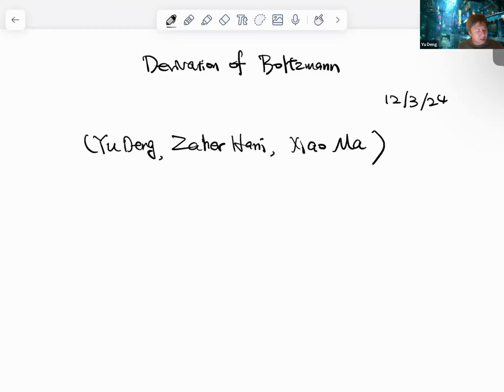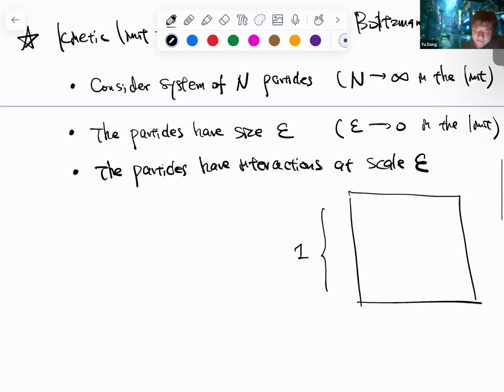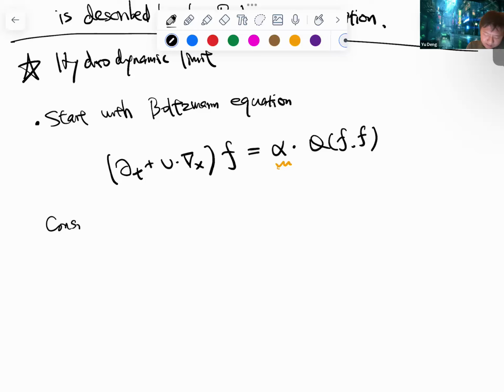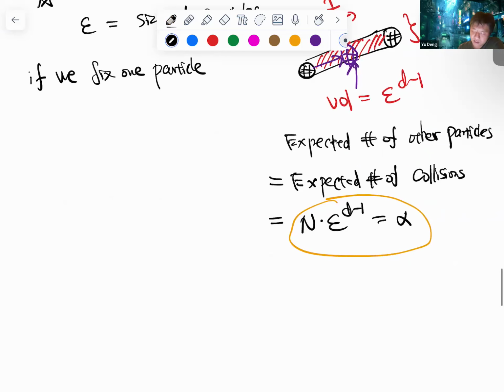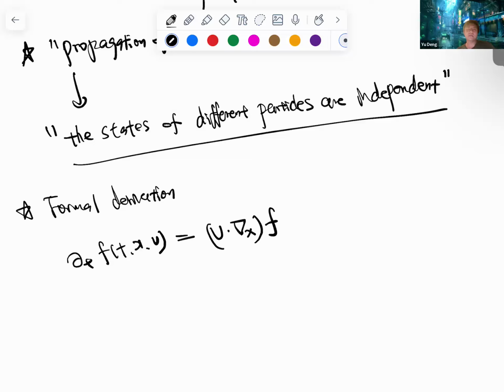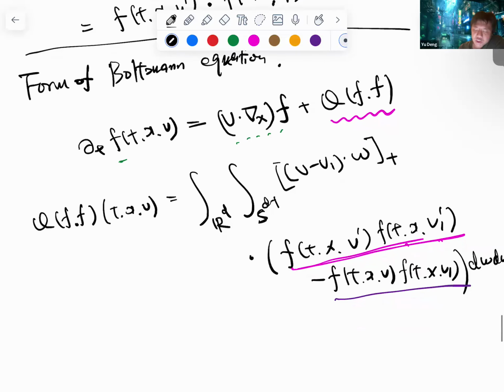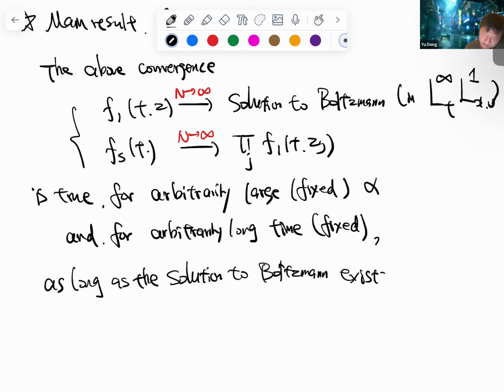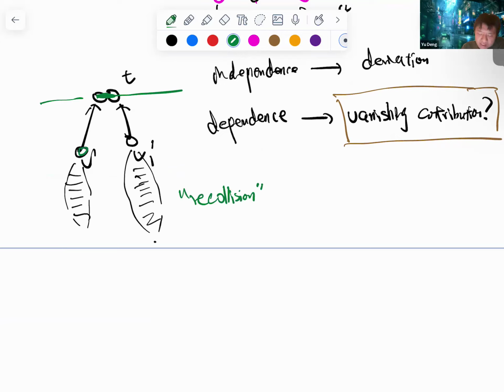Long time derivation of Boltzmann equation from hard sphere dynamics (I) by Yu Deng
Abstract: In this three-lecture series, we explain our recent result (joint with Zaher Hani and Xiao Ma), where we provide the rigorous derivation of the Boltzmann equation from hard sphere dynamics, for arbitrarily long times that cover the full lifespan of the Boltzmann equation. This extends Lanford's landmark theorem (1975), and is a major step towards solving Hilbert's sixth problem.

The first lecture will be an overview of the background and the main results, and the next two lectures will focus on the discussions of the proof. The main ingredients of the proof include (1) a time layering argument, (2) a cumulant ansatz that memorizes the full collision history on time [0,t], (3) analysis of an integral constructed from such collision history, and (4) a carefully designed combinatorial algorithm that allows to control such integrals.